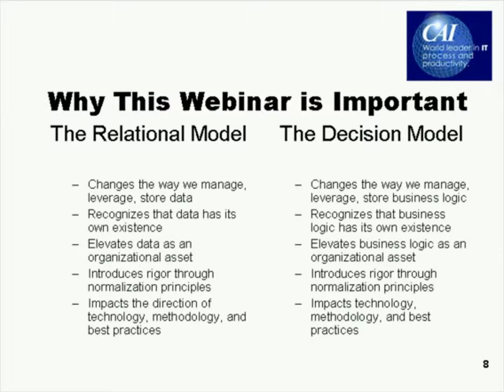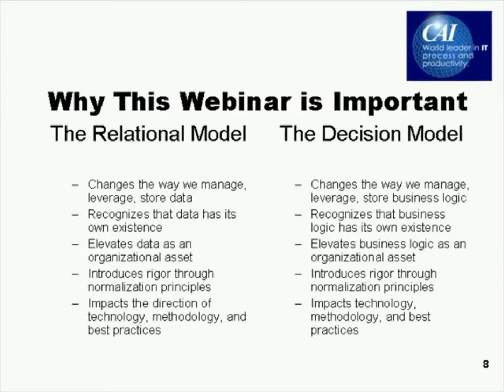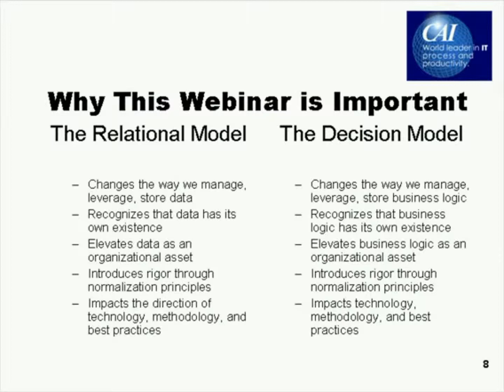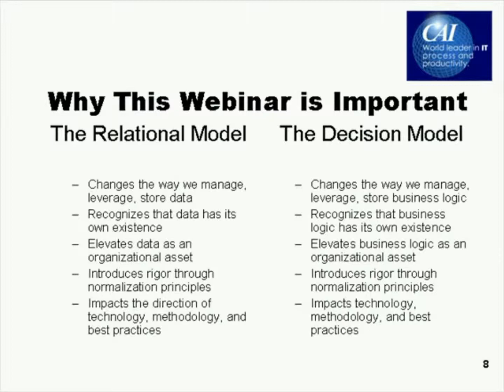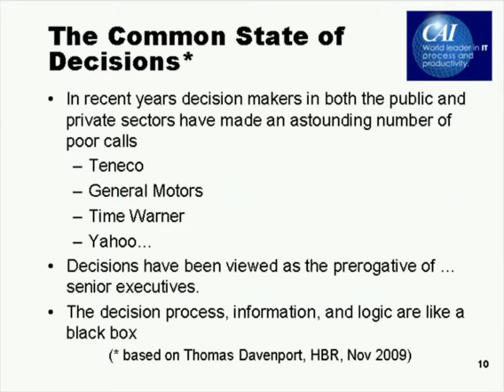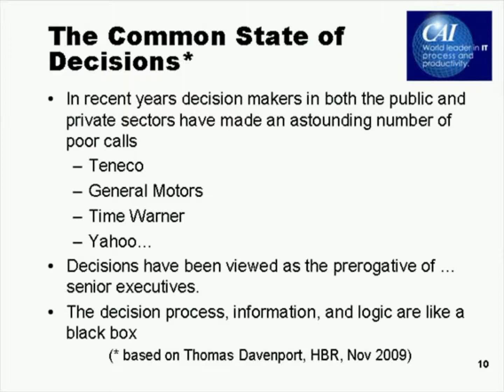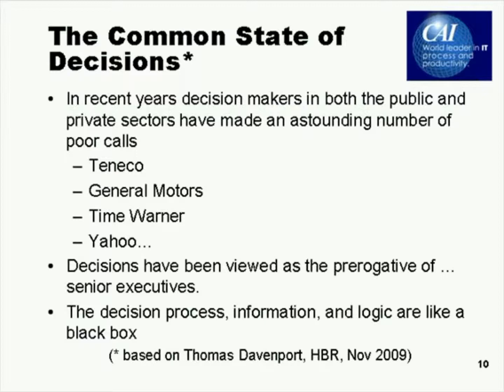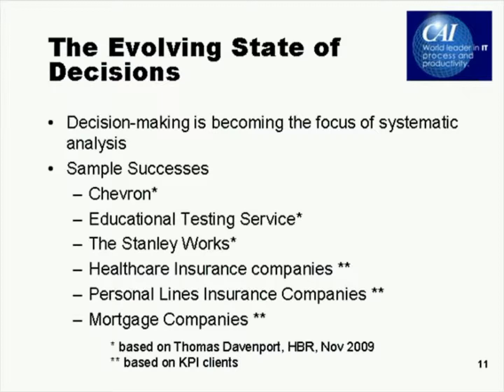The Decision Model Linking Business Leadership and Technology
This webinar with Barbara von Halle and Larry Goldberg will discuss the link between business motivations and related business decisions and how those decisions are represented in a Decision Model. A means for assessing the ROI of a Decision Model will be presented. The webinar concludes with a roadmap for getting an organization to higher levels of maturity in Business Decision Management.

ABOUT THE PRESENTER:
Barbara von Halle, co-founder of Knowledge Partners International LLC, is co-owner of the Decision Model patent and recipient of the Outstanding Individual Achievement Award from International DAMA 1995. Her book, Handbook of Relational Database Design has sold more than 30,000 copies. She was the most popular in Database Programming and Design magazine for years. Other book publications include Business Rules Applied and The Business Rule Revolution. Her recent article in Intelligent Enterprise magazine features case studies from Oregon State, Freddie Mac, Dell Financial Systems, and Pershing LLC. Her book introducing the theory and practicality of the Decision Model will be published by Taylor and Francis in early 2009.